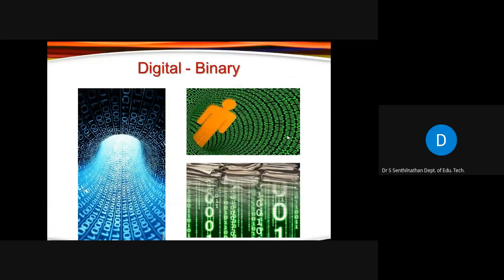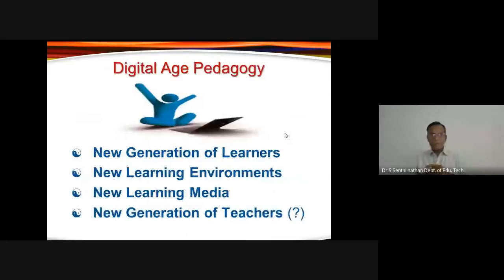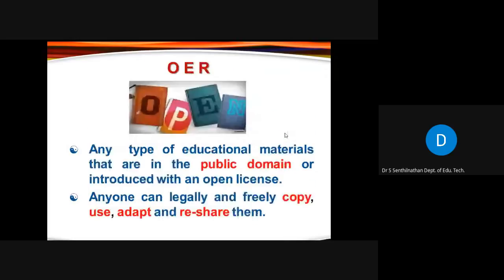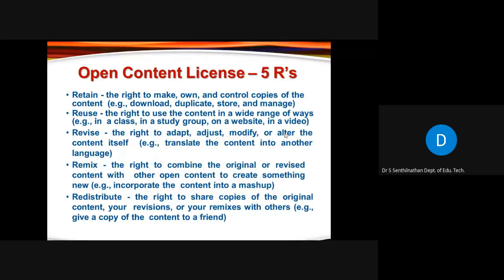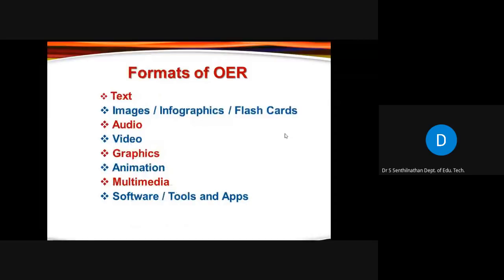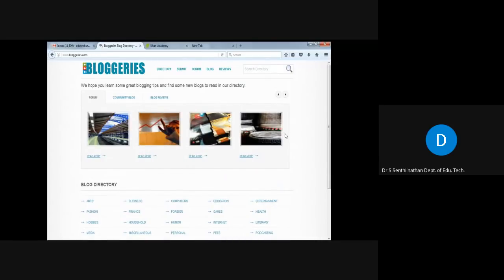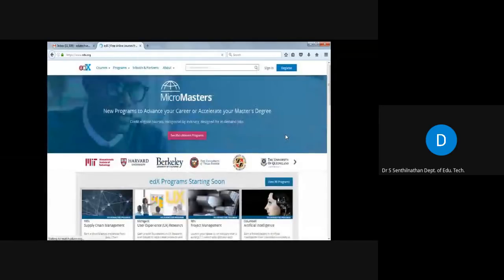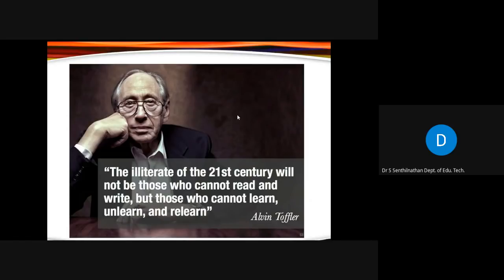rzj sxjq zns 2020 05 23 at 04 59 GMT 7 1